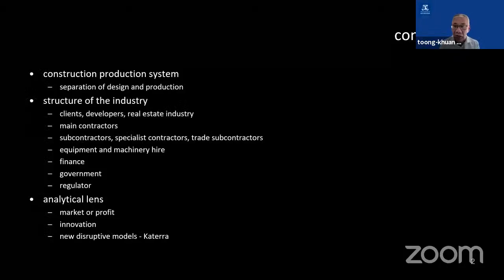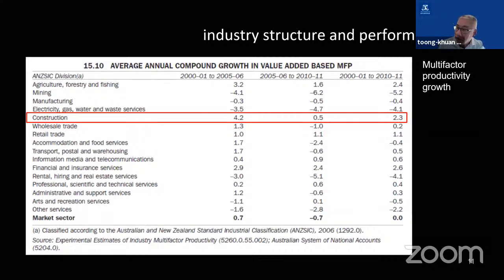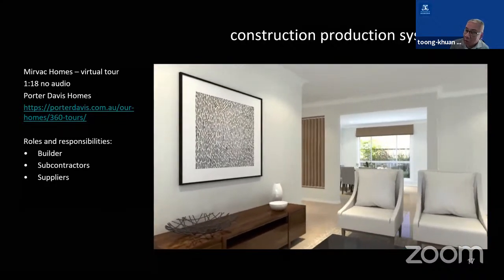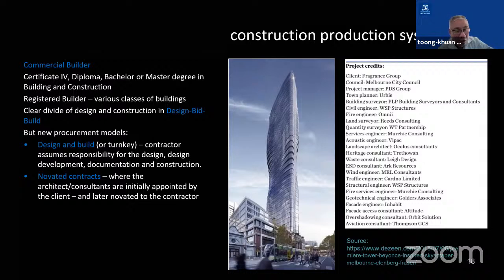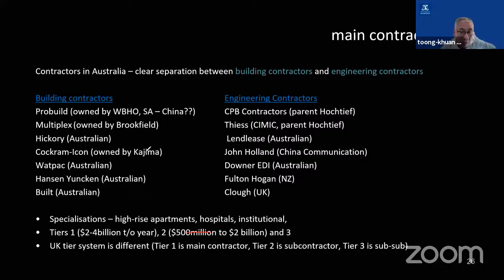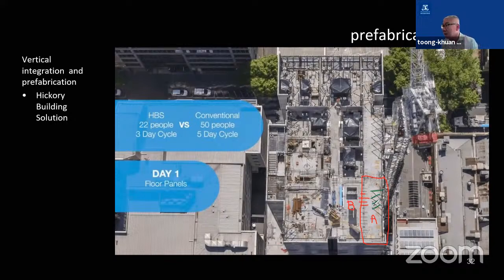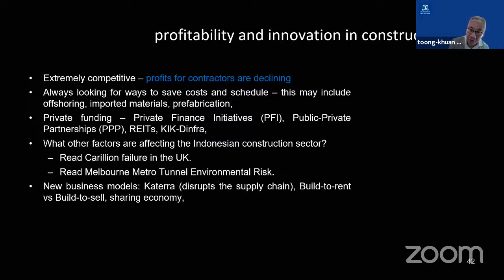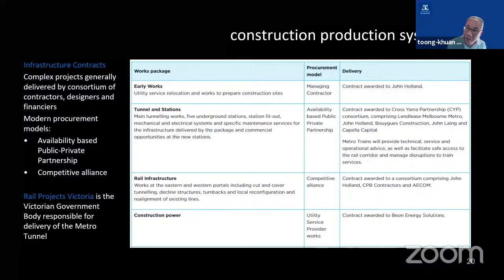Seri Kuliah Tamu Umum #2 - Struktur Industri Konstruksi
Topic : Struktur Industri Penjelasan: Struktur Industri Konstruksi, Mulai dari Pelaku, Hubungan antar Pelaku, Bagaimana Beroperasi dan Bersaing

Pemateri: Dr. Toong Khuan-Chan
Senior Lecturer in Construction Management and Technology, University of Melbourne
Center for Infrastructure and Built Environment  (CIBE)
Fakultas Teknik Sipil dan Lingkungan
Institut Teknologi Bandung
Jl. Ganesha 10, Bandung 40132